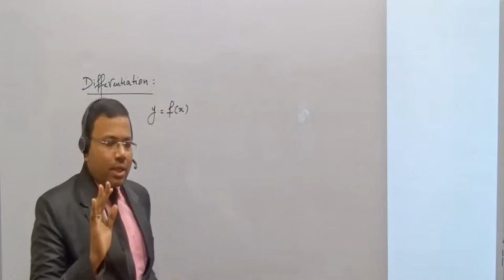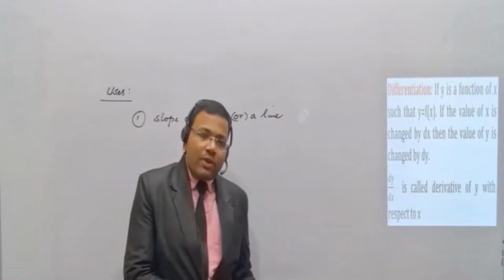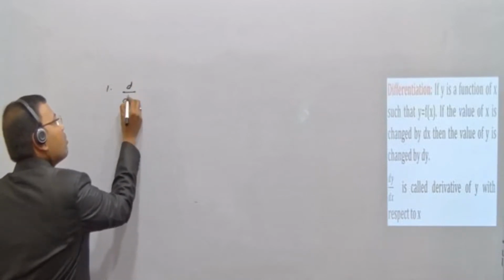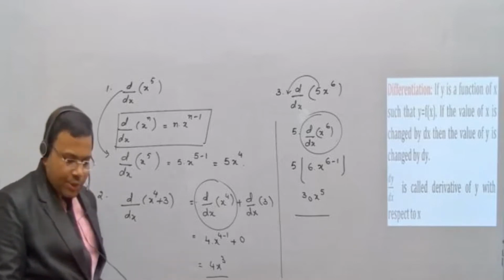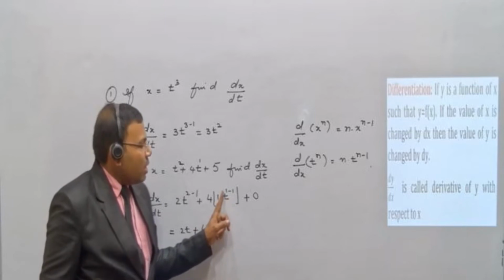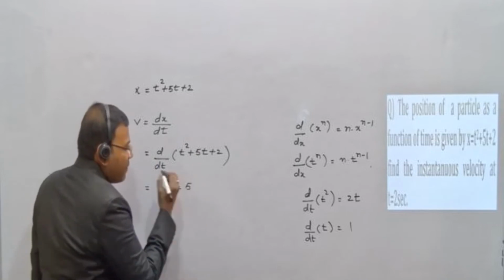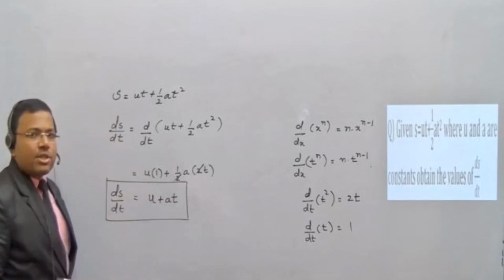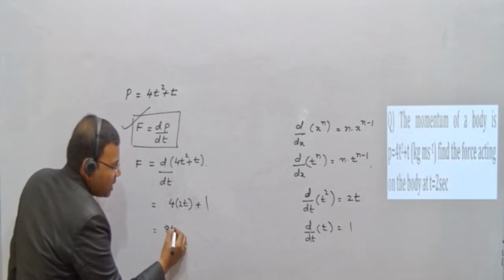DIFFERENTIATION AND ITS USE IN PHYSICS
DIFFERENTIATION IS A MATHEMATICAL CONCEPT . IN THIS VIDEO HOW TO APPLY DIFFERENTIATION IN VARIOUS CONCEPTS OF PHYSICS IS DISCUSSED.